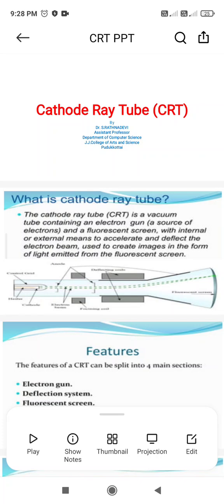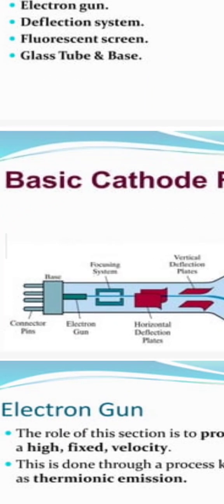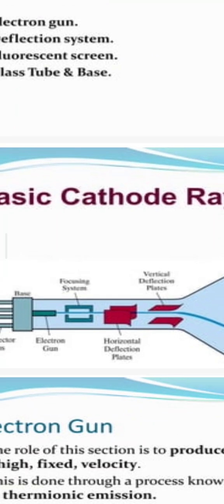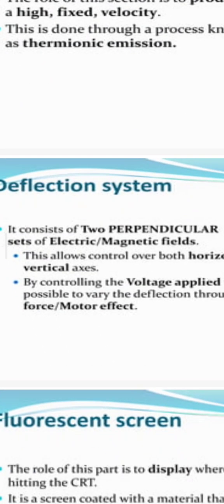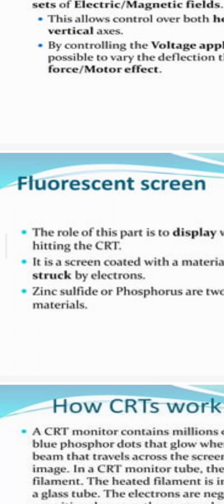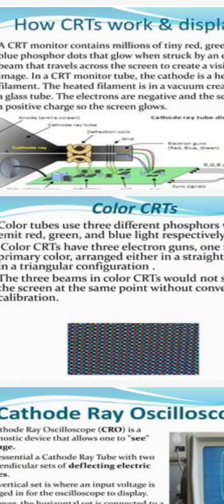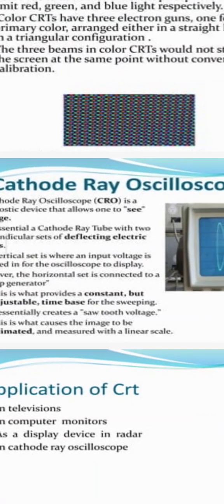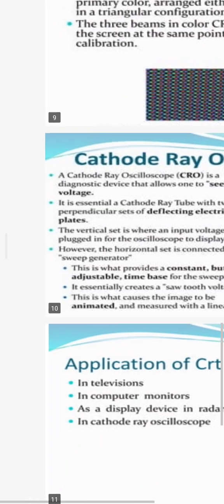Dr S Rathnadevi Graphics and Multimedia CRT